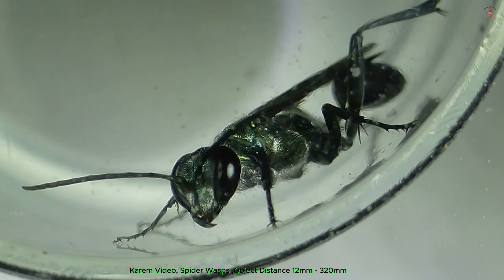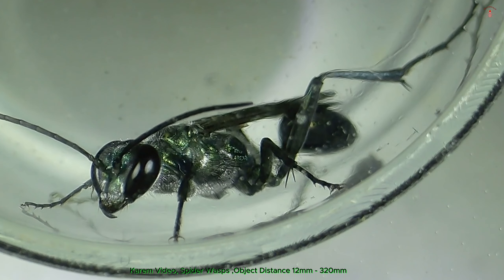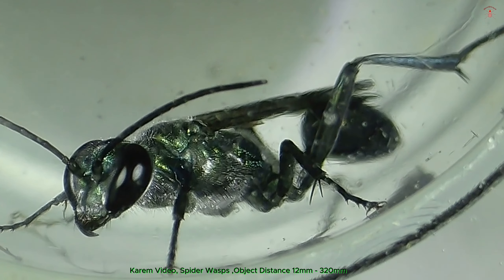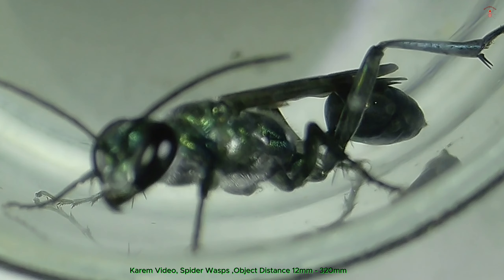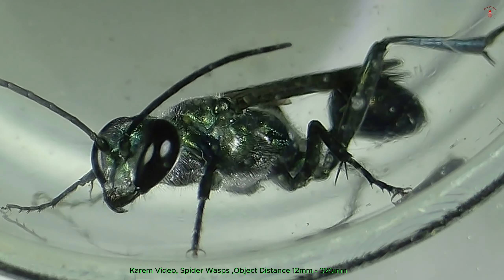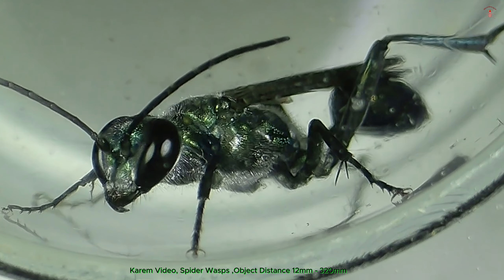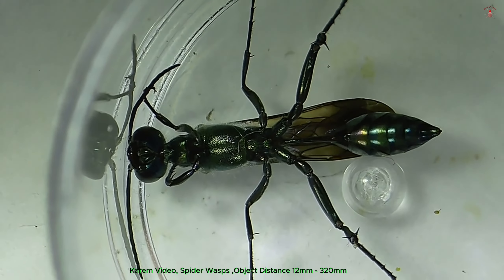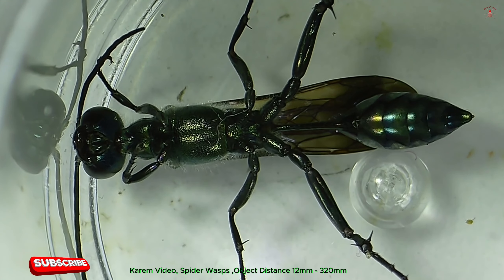Amazing Close-Up Footage of Spider Wasps under a Microscope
spider wasps is a member of the Pompilidae family. Spider wasps are characterized by their slender bodies, long legs, and iridescent wings, which may appear blue or violet in the sunlight. The wasp's body is typically black or dark brown with striking orange or red markings. Female spider wasps are generally larger than males, with lengths ranging from 0.5 to 2 inches. Their long legs help them navigate through vegetation as they search for spiders, their primary prey.

These wasps are solitary hunters known for their specialized predatory behavior. The female wasp paralyzes a spider with a powerful sting, often dragging it into a pre-dug burrow or a hidden location. There, she lays a single egg on the spider's abdomen. When the egg hatches, the larva feeds on the still-living spider, consuming non-essential parts first to ensure its survival until fully grown. This behavior helps control local spider populations, making spider wasps an important part of the ecosystem despite their fearsome reputation.

Spider Wasp, can be found in Louisiana. Louisiana's warm, humid climate and diverse habitats, including forests, wetlands, and grasslands, provide an ideal environment for many species of spider wasps family Pompilidae. These wasps thrive in areas where their primary prey—spiders—are abundant.

In Louisiana, spider wasps are commonly found in open, sunny locations such as gardens, fields, and near water sources, where they hunt for spiders to feed their larvae. They can also be seen in urban areas, parks, and near human dwellings, especially where there is a rich spider population. Their preference for areas with good spider density means they are often observed around gardens, flower beds, and under rocks or logs.
Louisiana's diverse spider wasp population contributes to the local ecosystem by naturally controlling spider populations. Although these wasps can deliver a painful sting if threatened, they are generally non-aggressive and avoid contact with humans. Their presence is a sign of a healthy, balanced ecosystem, as they play a crucial role as predators of spiders.

Chapter 1: (00:00 - 01:00)
Chapter 2: (01:00 - 02:00)
Chapter 3: (02:00 - 03:00)
Chapter 3: (03:00 - 03:34)